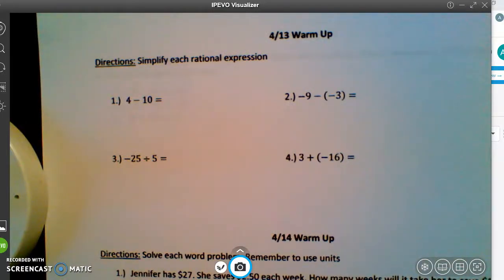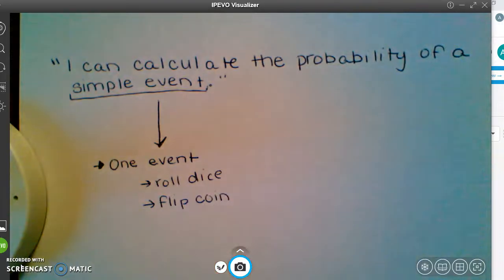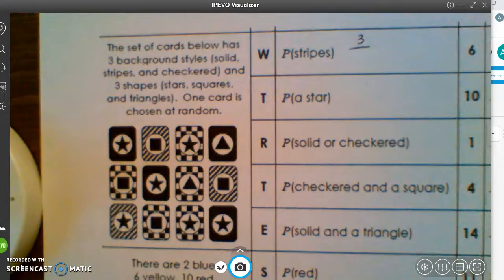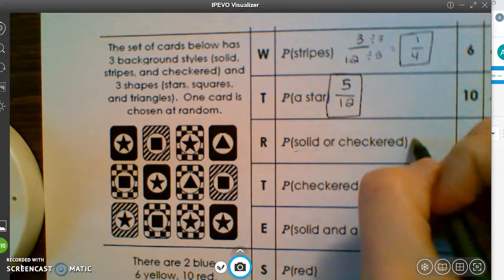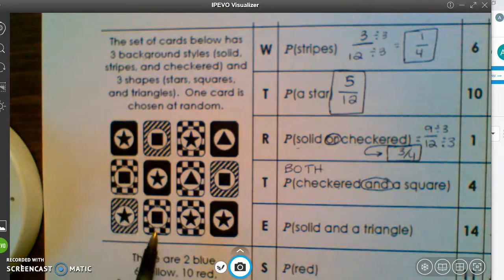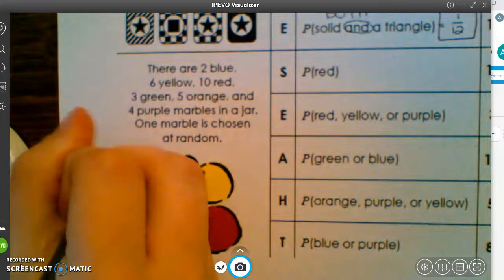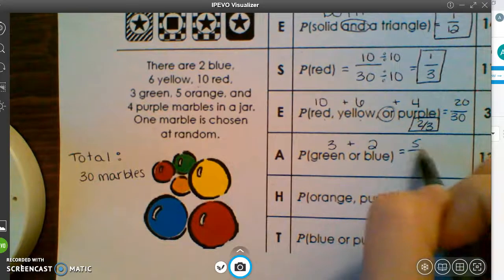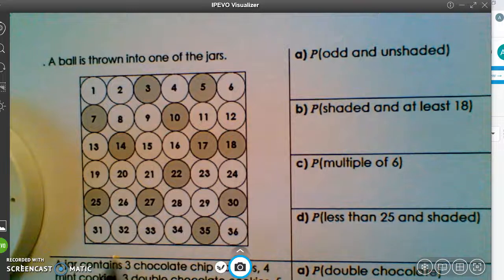4-13 Video Lesson